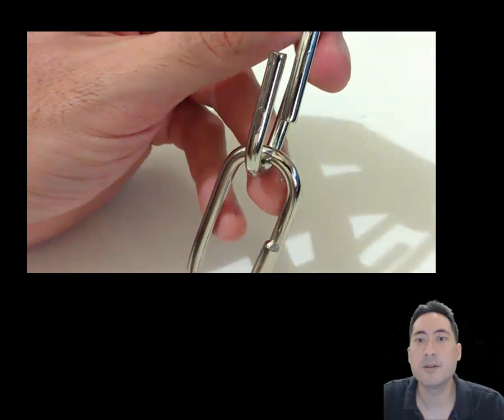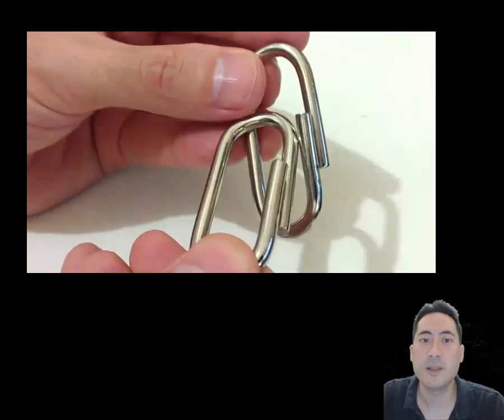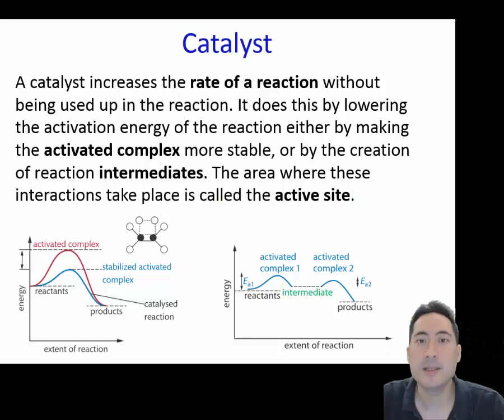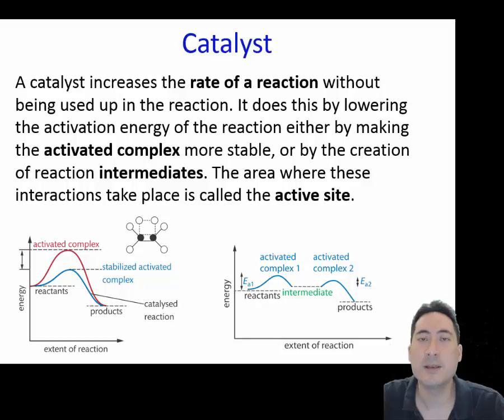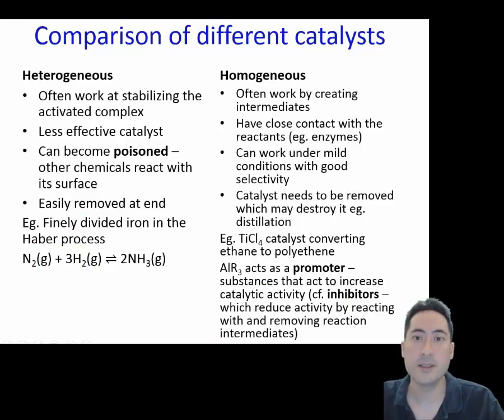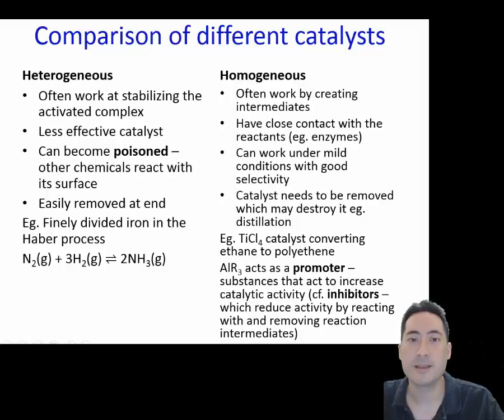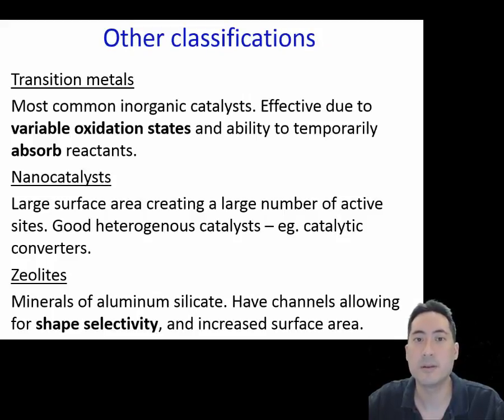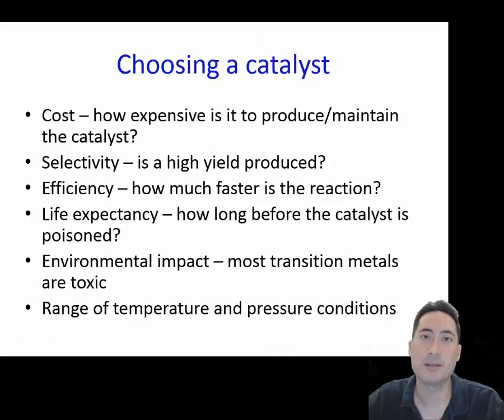IB Chemistry SL Options A Materials A.3 Catalysts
​A.3 Catalysts SL
• Reactants adsorb onto heterogeneous catalysts at active sites and the products desorb.
• Homogeneous catalysts chemically combine with the reactants to form a temporary activated complex or a reaction intermediate.
• Transition metal catalytic properties depend on the adsorption/absorption properties of the metal and the variable oxidation states.
• Zeolites act as selective catalysts because of their cage structure.
• Catalytic particles are nearly always nanoparticles that have large surface areas per unit mass.
• Explanation of factors involved in choosing a catalyst for a process.
• Description of how metals work as heterogeneous catalysts.
• Description of the benefits of nanocatalysts in industry.